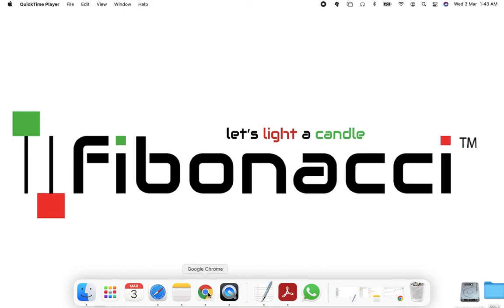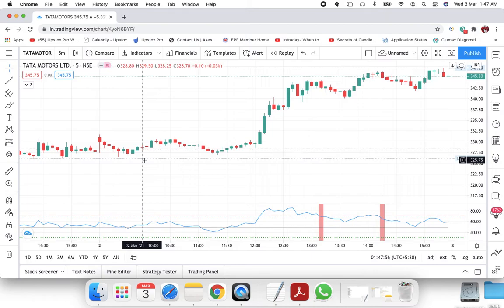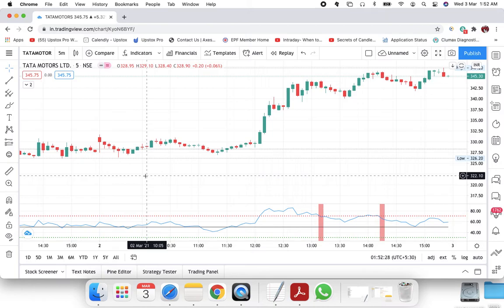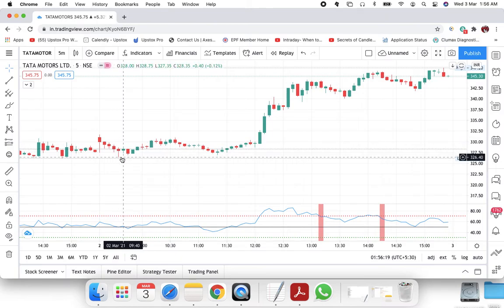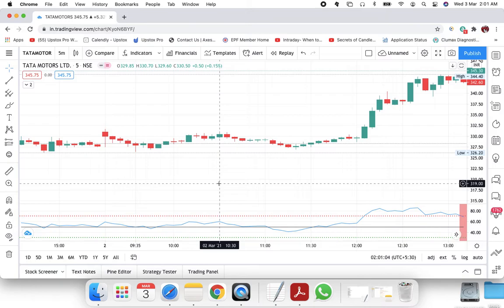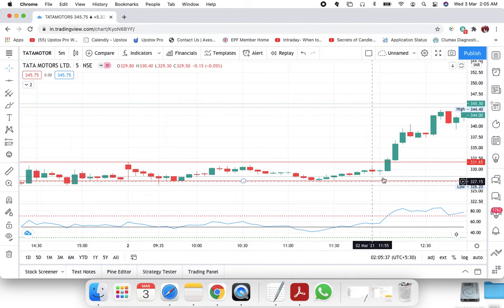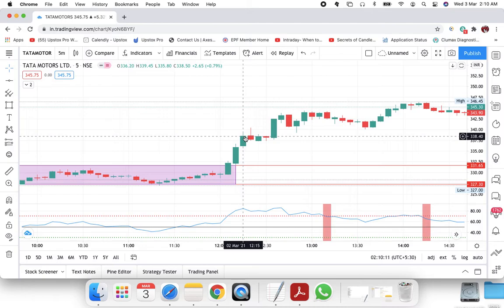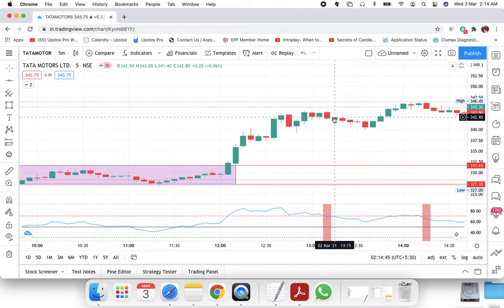Price Action Very Basics of Candlestick and ORB (Open Range Breakout).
Hi Viewers,

Tradingview: To Do Paper Trading and To Understand, Practice the technicals

Happy trading guys...
Fibonacci